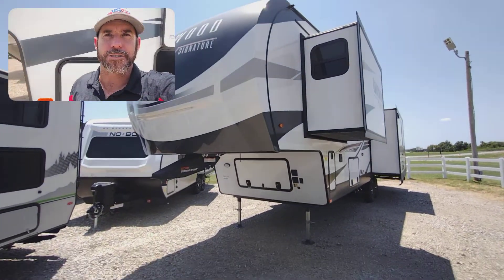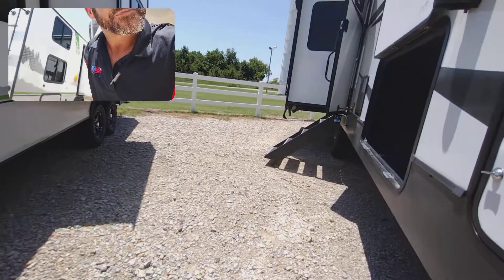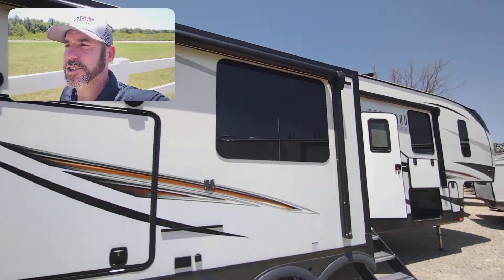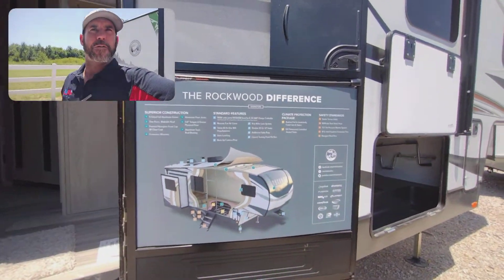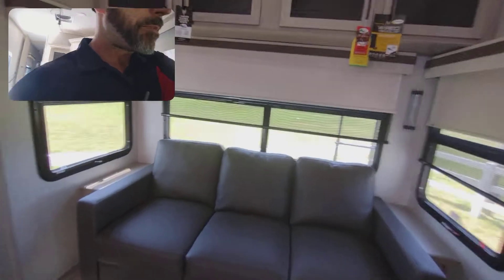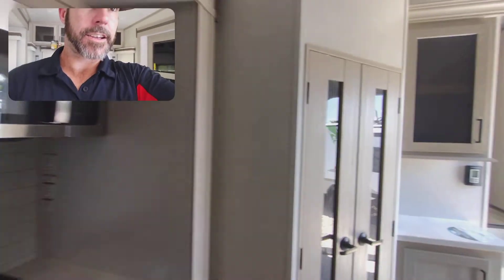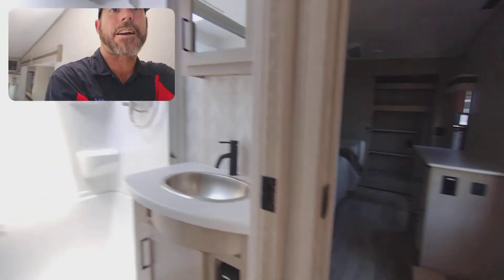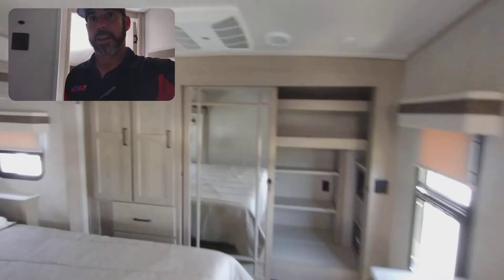2022 ROCKWOOD SIGNATURE 8288!!! QUICK WALK-THROUGH!!!